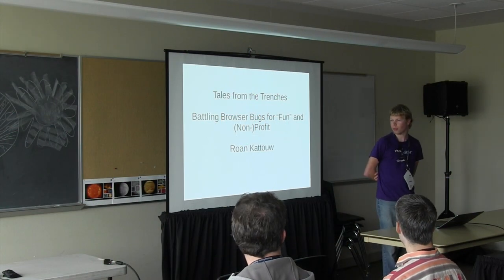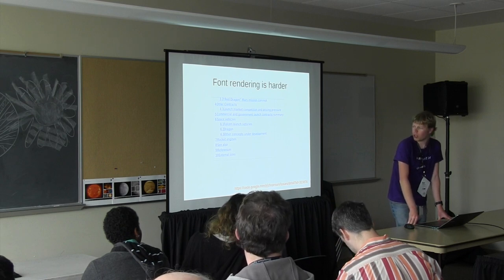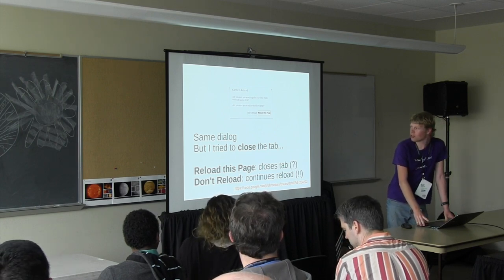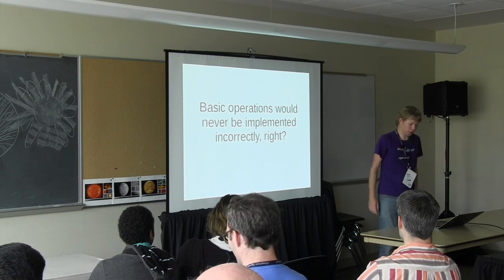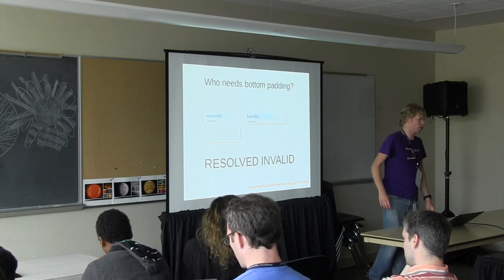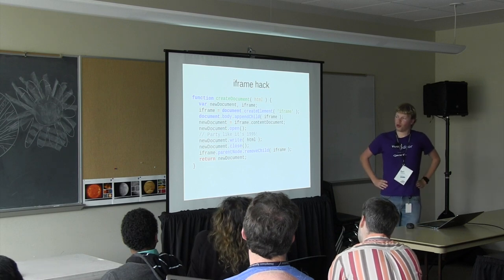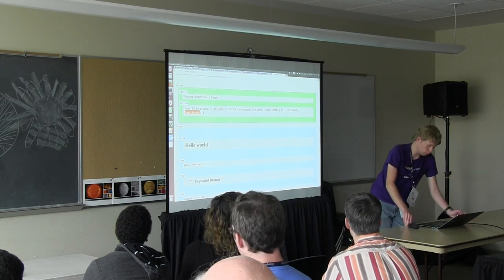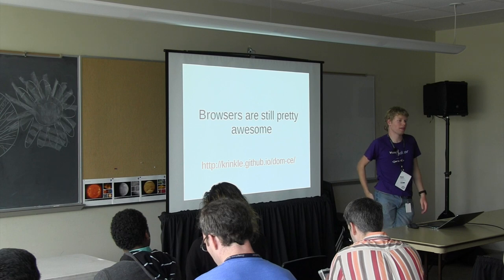OSB2014 - Roan Kattouw - Battling Browser Bugs for "Fun" and (Non-)Profit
This video is about OSB2014 - Roan Kattouw - Battling Browser Bugs for "Fun" and (Non-)Profit